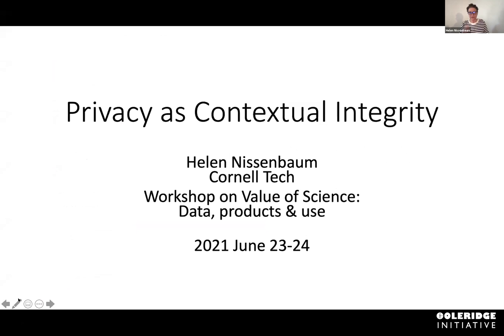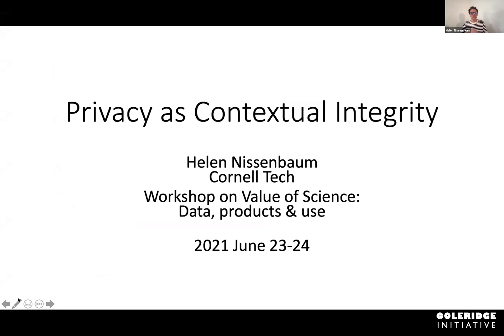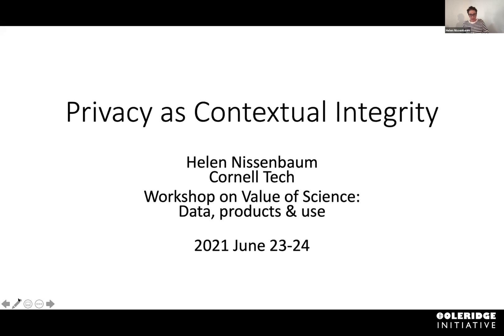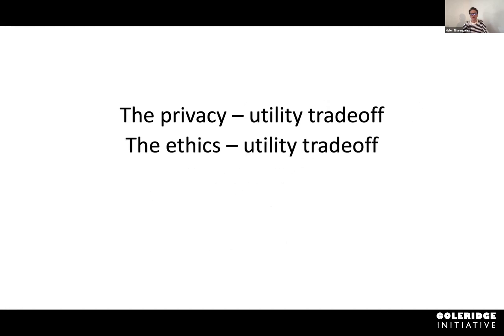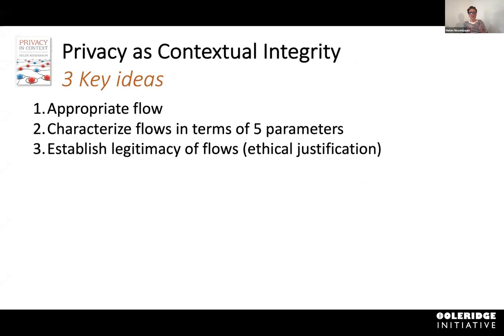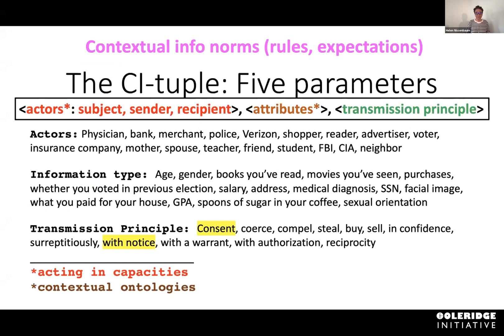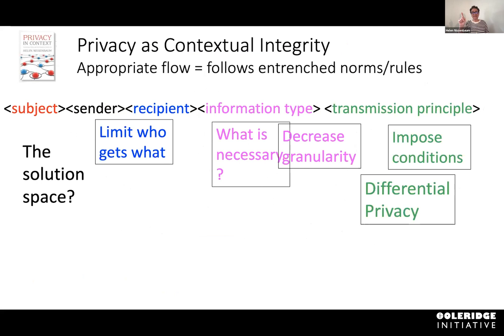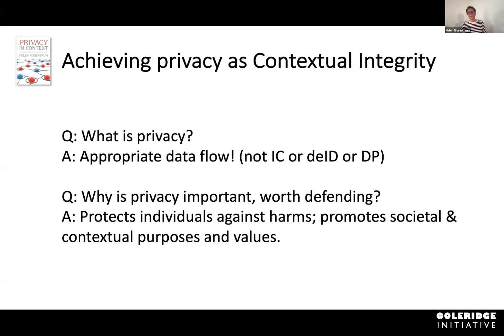Privacy Issues | Helen Nissenbaum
This video presentation was recorded during our Value of Science: Data, Products & Use Conference which was intended to advance understanding of the value of data by showcasing new data, products and use resulting from recent data investments. The speakers, who are experts from social science and computer science, will discuss how new ways of connecting and linking data can advance the empirical basis of our understanding of the value of science. The results of the workshop will be highlighted in a series of scientific papers in the Harvard Data Science Review to both inform a future research agenda and other public data investments.